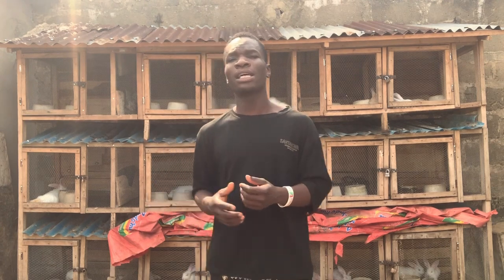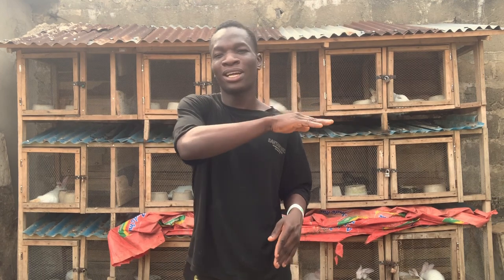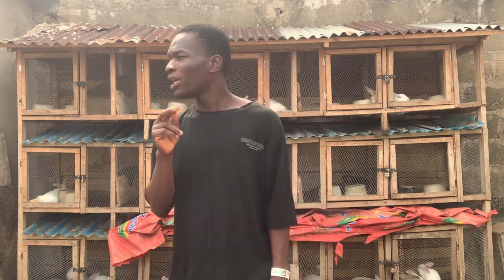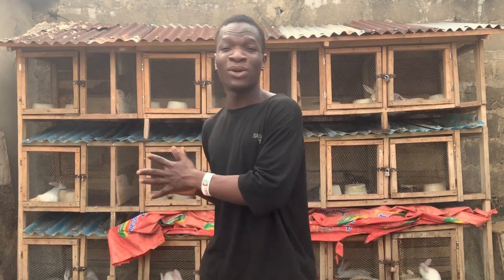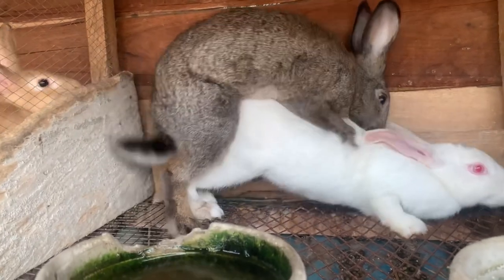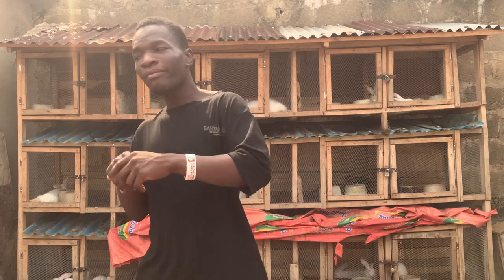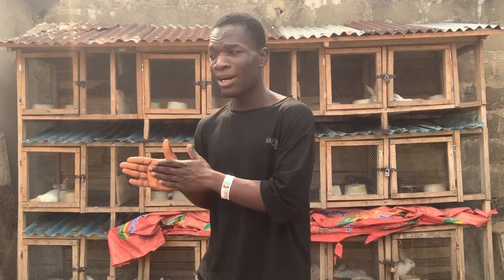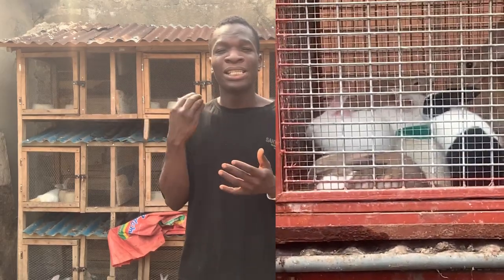I started with just two (2) rabbits and grew to this || watch this